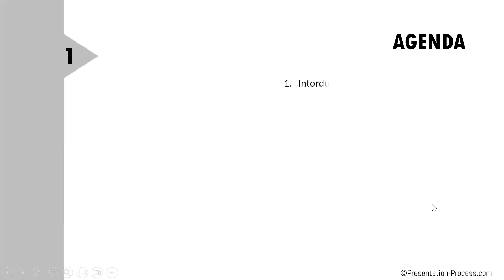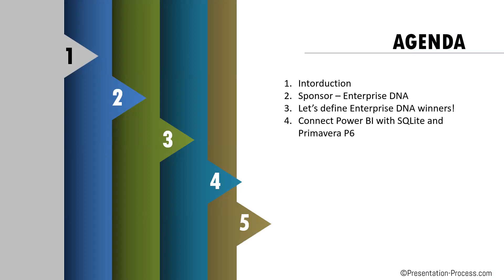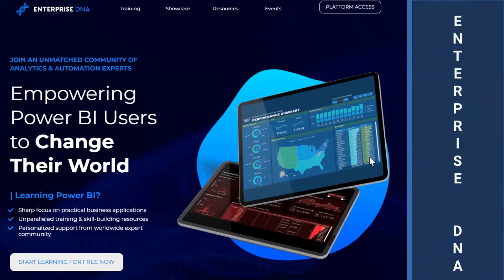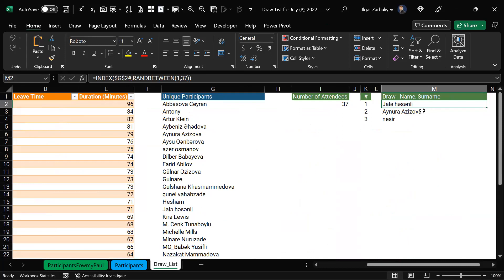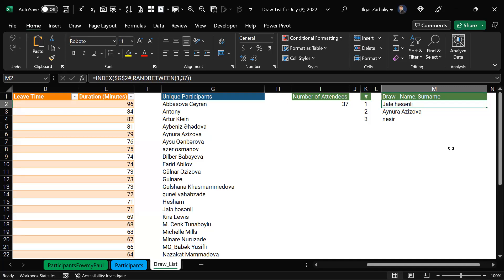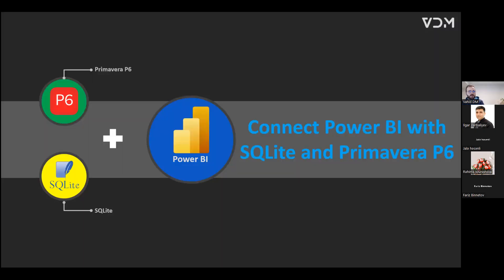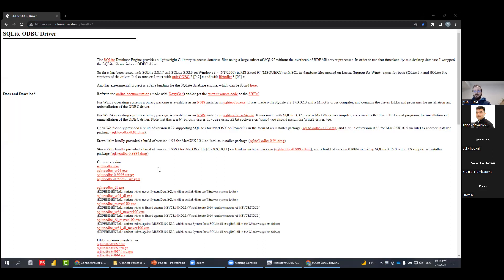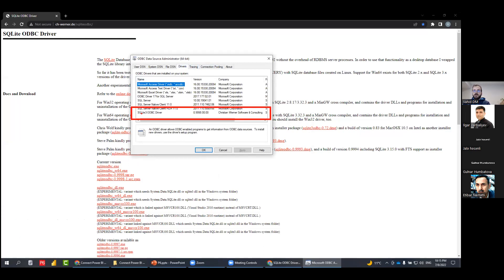Connect Power BI with SQLite and Primavera P6 | Vahid Doustimajd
Baku Power BI, Excel, and Innovative Educators Meetup Group organized a meetup session on "Connect Power BI with SQLite and Primavera P6". Vahid Doustimajd from Australia delivered a speech.

Primavera P6 is the most potent, practical and one of the main software that experts use in Project Management for scheduling, and in that field, reports and dashboards are critical. The P6 Standalone has an SQLite database, and Power BI does not have a Certified Connector for the SQLite, so in this meeting, I'll explain how to connect Power BI with SQLite and Primavera to create a report.
Agenda:

* Introductions (5 mins)
* Presentation (55 mins)
* Q&A session (15 mins)

About Vahid Doustimajd:

He is a Microsoft Certified Trainer and technophile person with plenty of enthusiasm to look for and find smart solutions. His background is in project management, and He hase spent most of my career in related areas of the profession. Most recently, though, driven by his passion for Excel, VBA, and preparing dashboards, He decided to change his career to work as a Power BI Developer and Data Analyst.

Power BI addict, blogger, PBI Community Super User, User Group Leader, and learner.

Created and presented by Vahid Doustimajd for Baku Power BI, Excel and Innovative Educators' Meetup Group